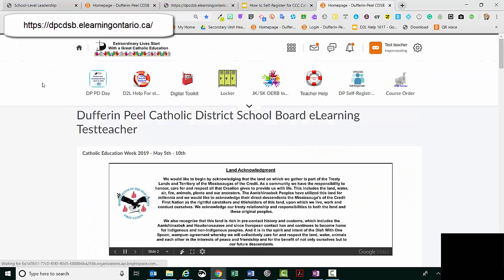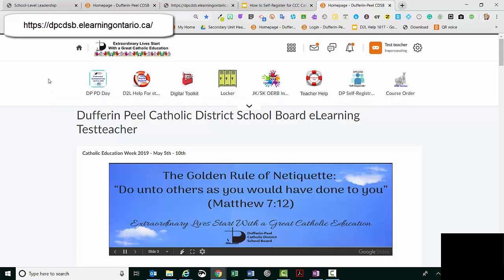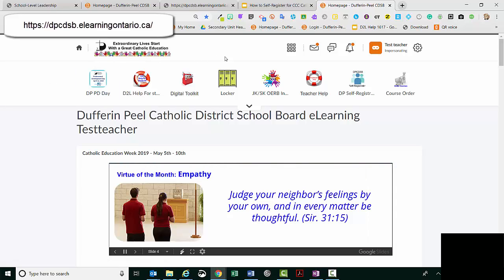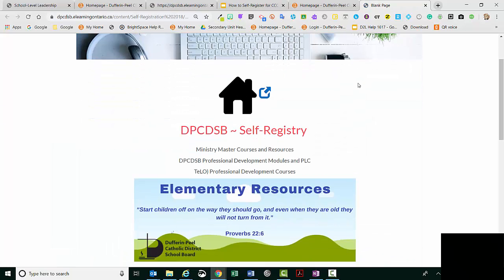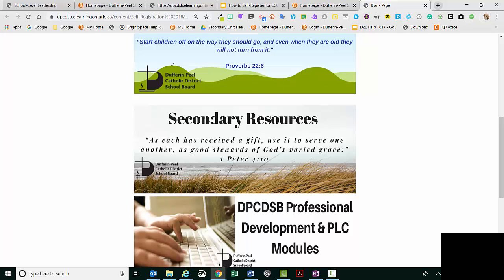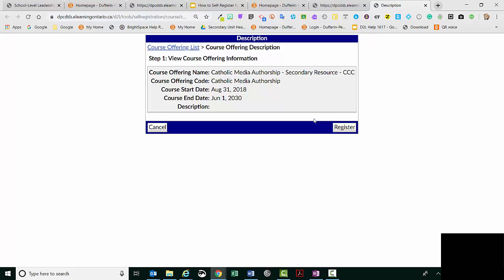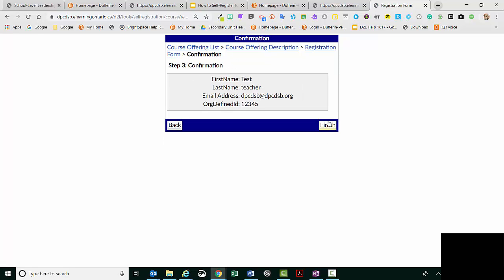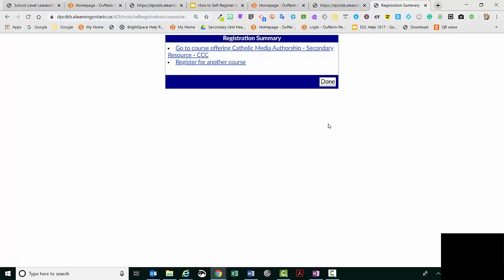How to self-register for the CCC Catholic Media Authorship Course